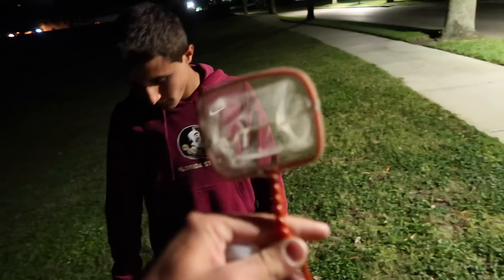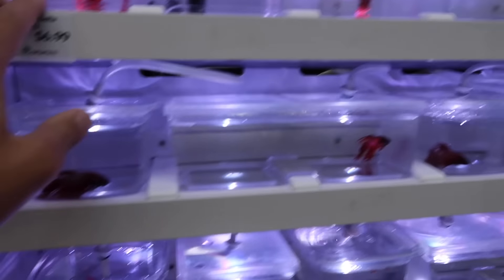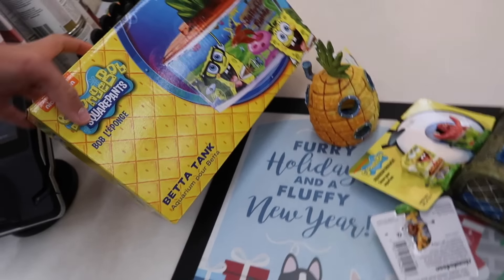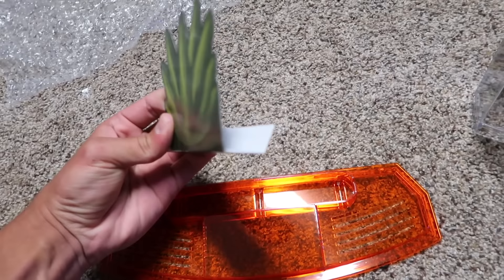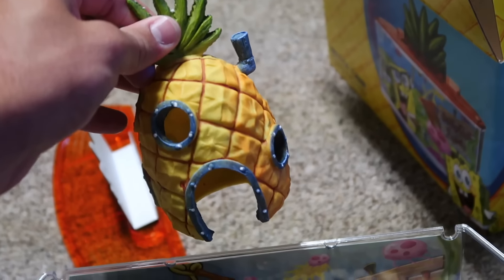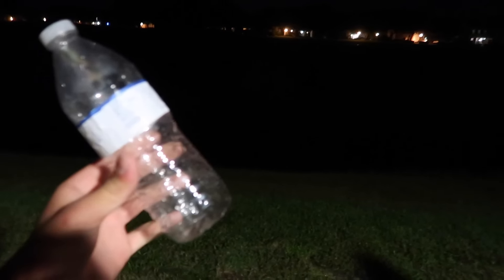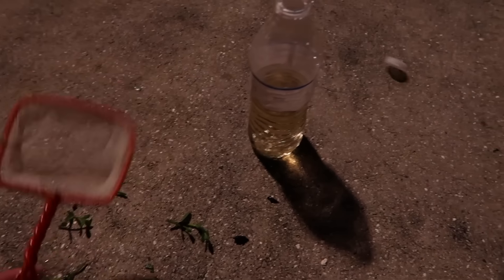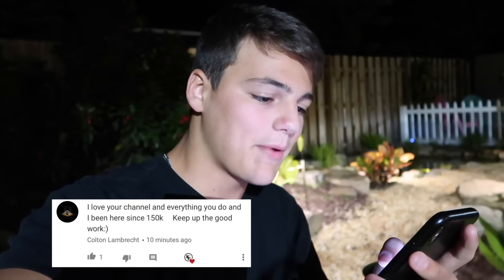SPONGEBOB THEMED FISH AQUARIUM KIT!!!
The WORLDS coolest $19.99 aquarium I've EVER seen...